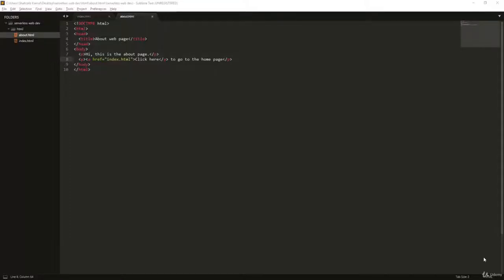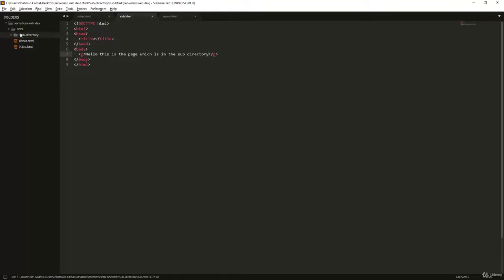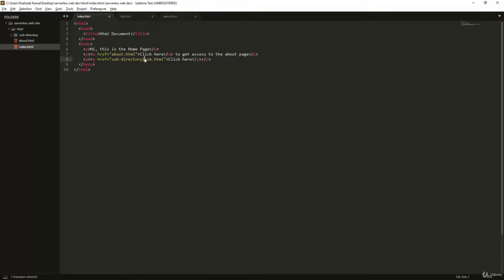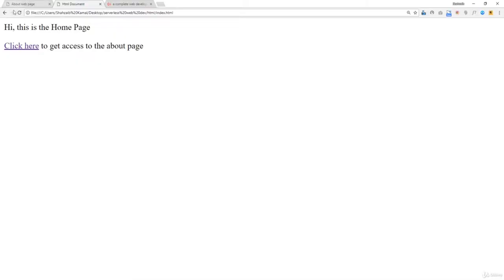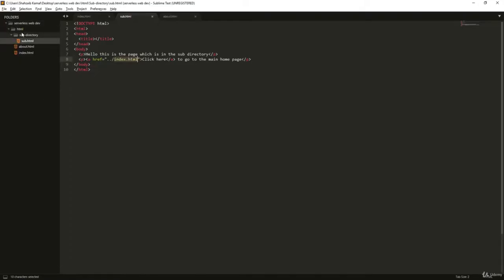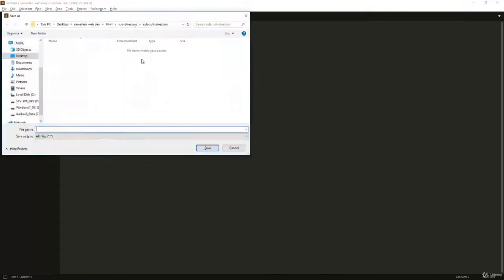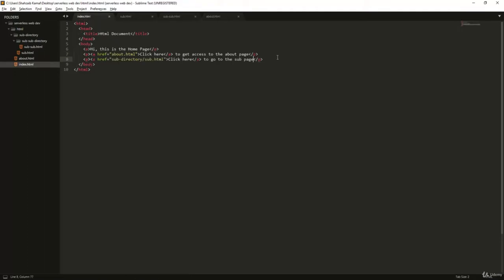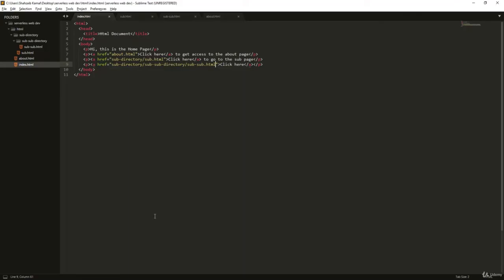Full Stack Web Development Course - HTML -11 Links 2